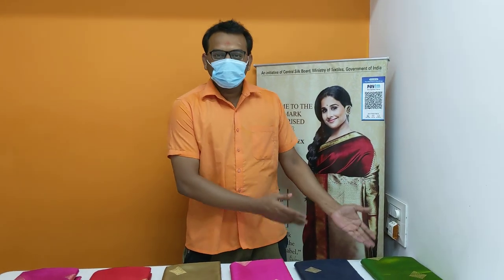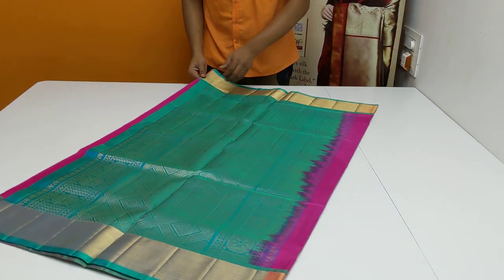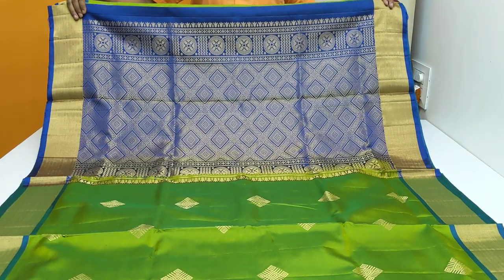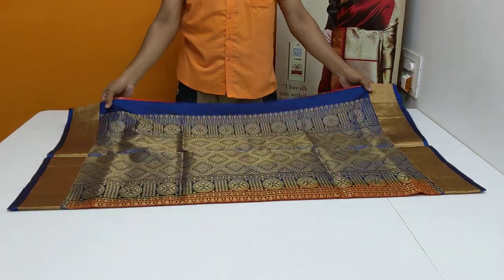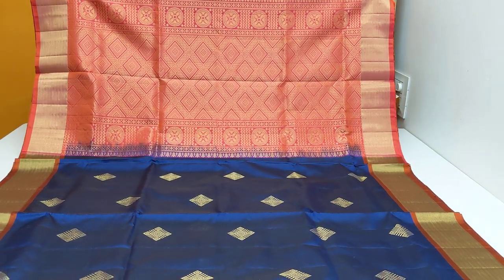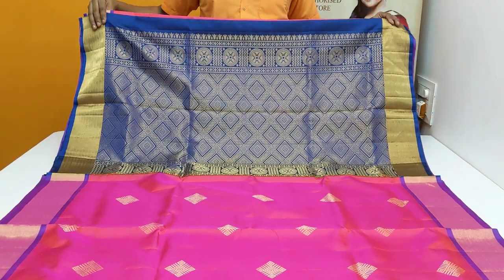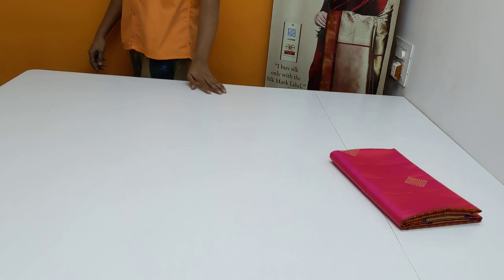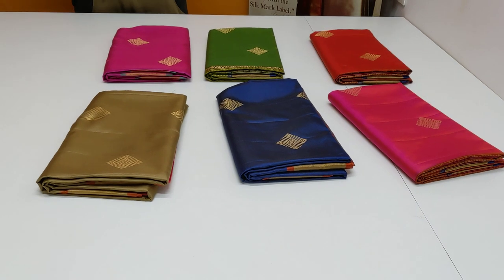Special soft silk saree collections | handloom soft silk saree online shopping with price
Welcome To Kanna Tex

We Are Manufacturer Of  Silk Mark Certified Light Weight Soft Silk Sarees From Sirumugai, Coimbatore.

Free Delivery All over India

Thanks
D.Rajkumar ..,MCA ..,MBA..,
FOUNDER Thesoftsilks.com
Soft Silk Engineer

Wholesale Pricr Resellers Link
U can join us :